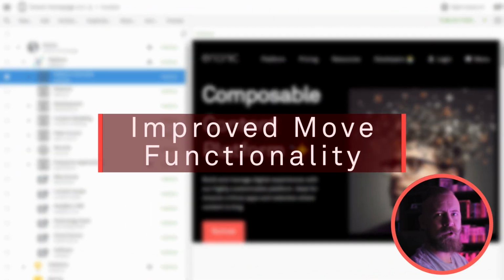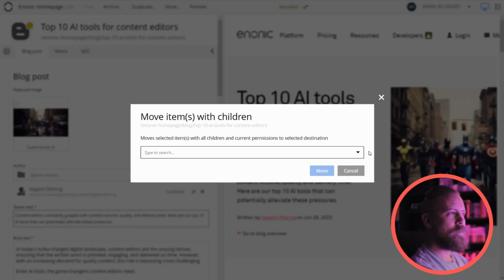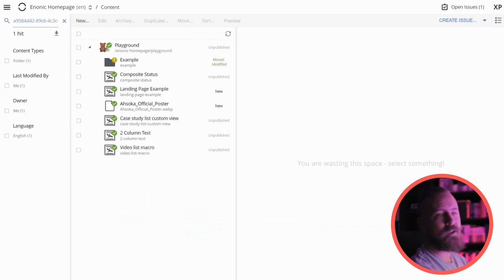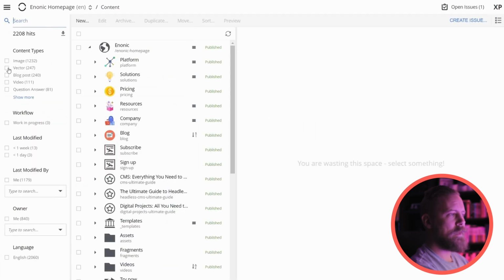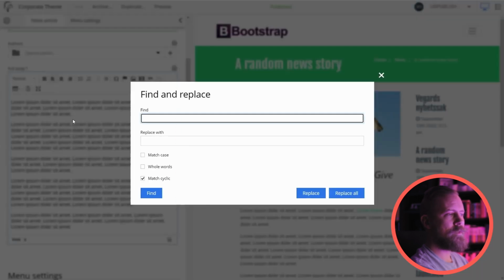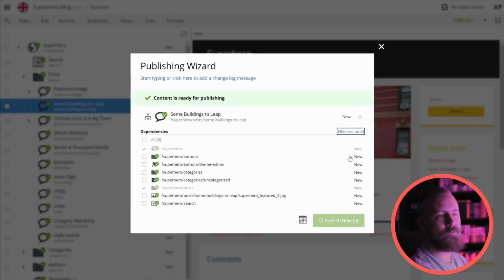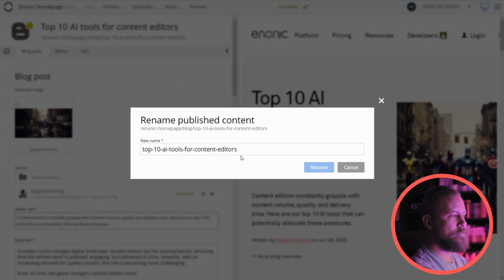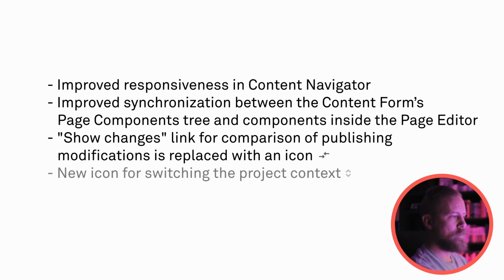Content Studio 5.1 Product News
Content Studio version 5 update 1 is officially out! Let Enonic's Head of Content guide you through the latest changes.

00:00 Intro
00:18 Improved Move Functionality
01:42 Search Results CSV Export
02:14 New Find/Replace Dialogue in Rich Text
02:39 Improved Auto-Exclusion on Optional Dependencies
03:06 Locked Path of Published Content
03:25 Other Improvements
03:55 Outro